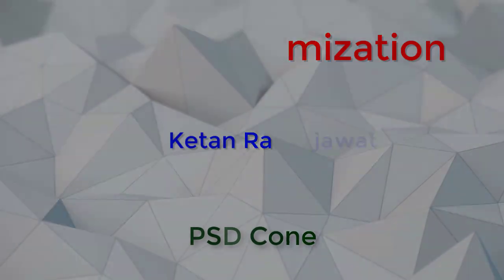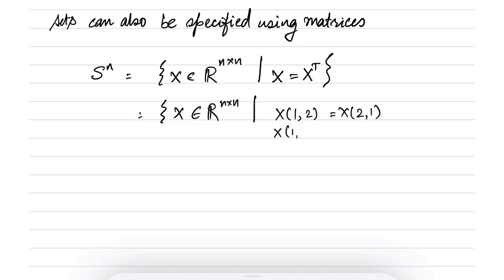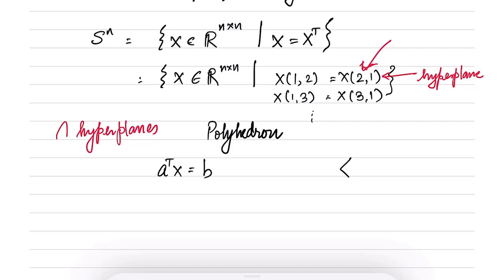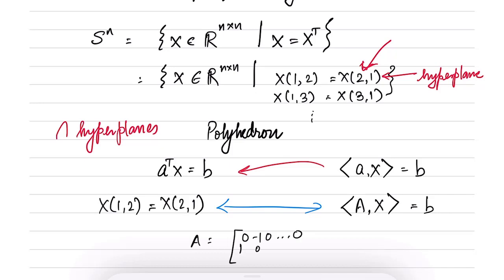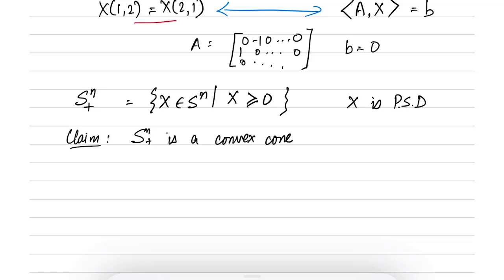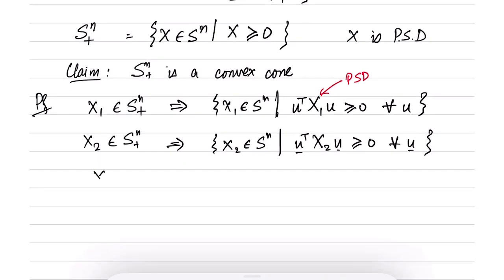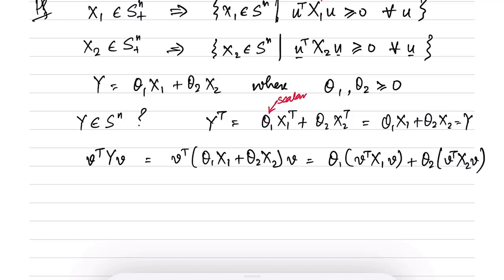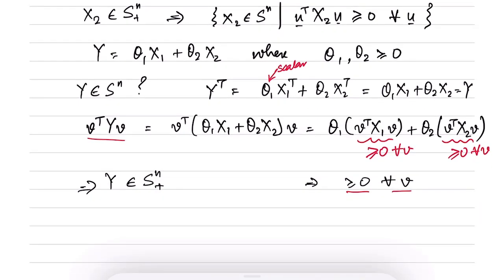PSD Cone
Here we see how sets can also be expressed in terms of matrices. We look at the set of symmetric matrices as well as the set of PSD matrices.